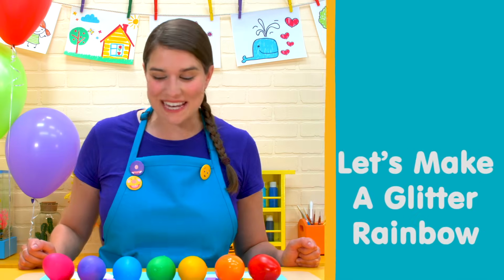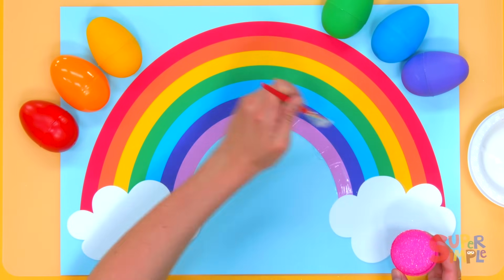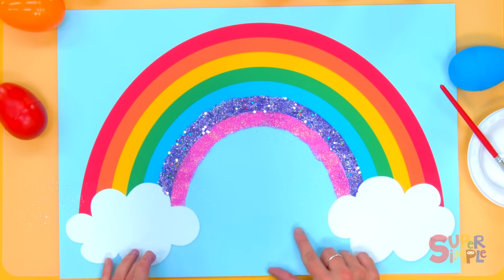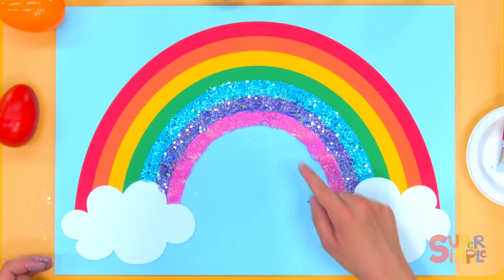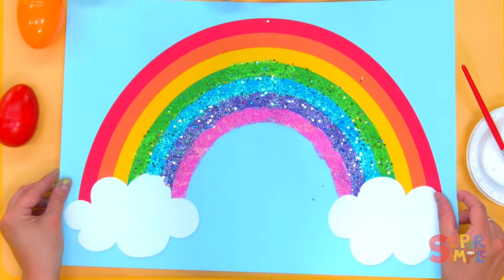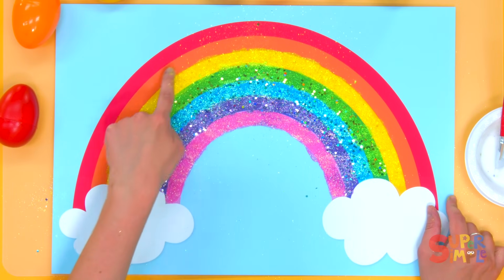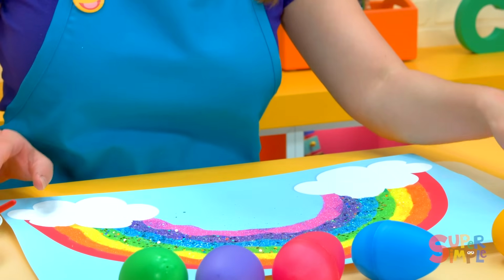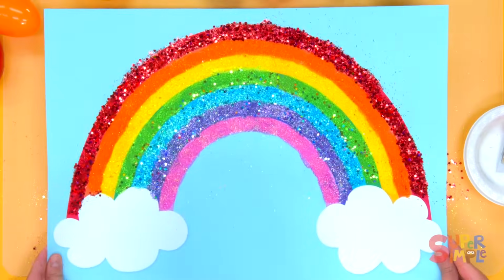Let's Make A Glitter Rainbow | Caitie's Classroom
Let's make this Super Simple colorful rainbow craft! All You need are colorful plastic eggs, sparkly glitter, glue, a piece of paper, paints, and a brush!

Designed to make it safer and simpler for young ones to watch online videos, YouTube Kids includes a suite of parental controls so you can tailor the experience to suit your family’s needs.